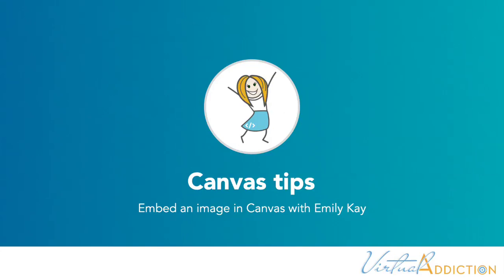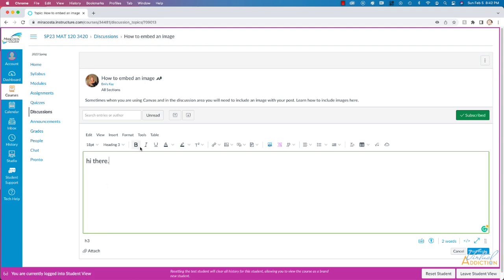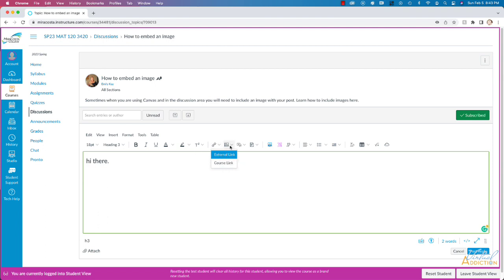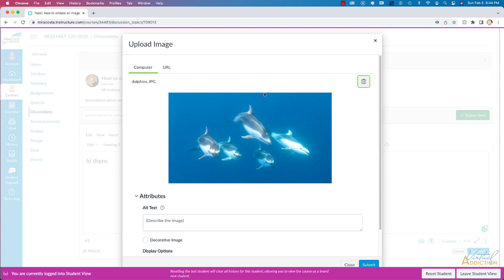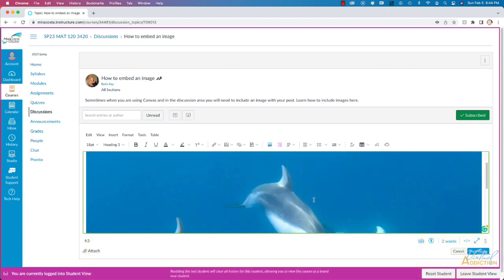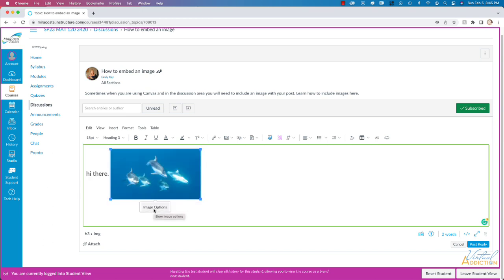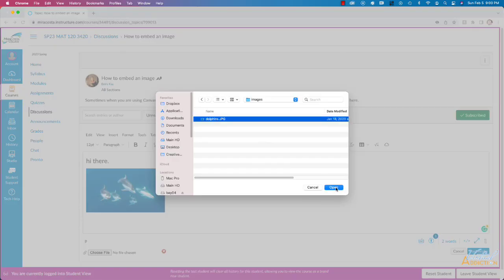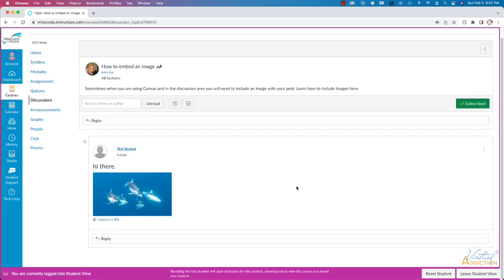Embed an image within a Canvas discussion post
Learn the difference between embedding and linking an image within a canvas post. It is helpful to have an image show within the post rather than being a linked image that the viewer has to download. Learn how to do this here.

* Canvas accepts the following formats for embedded images: jpg, png, gif